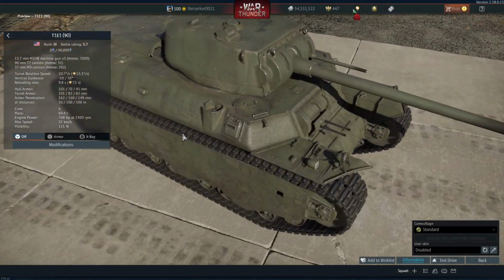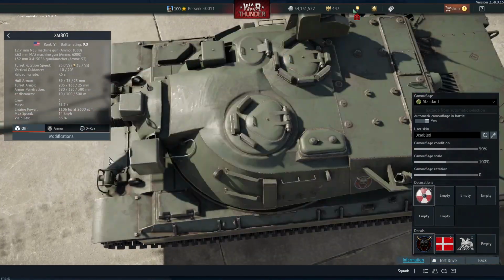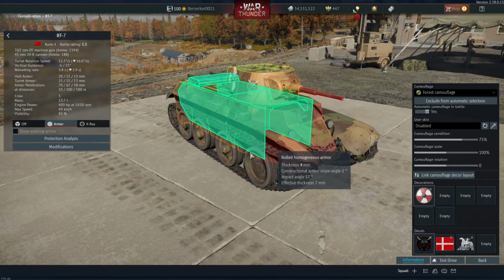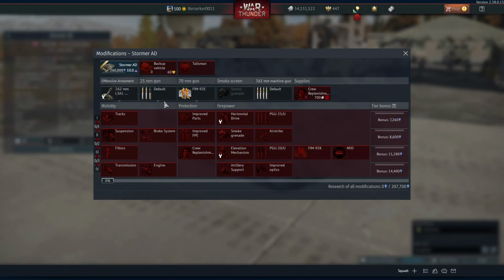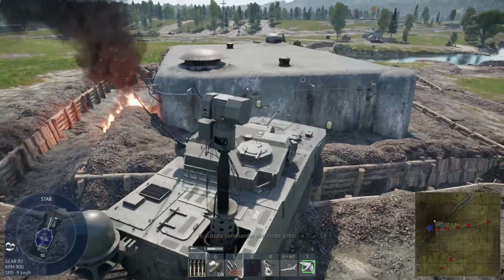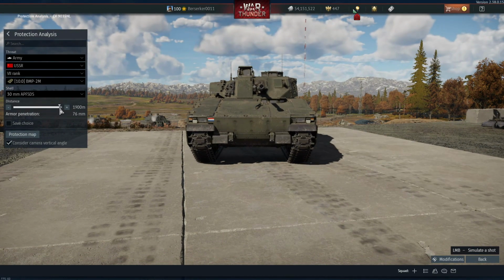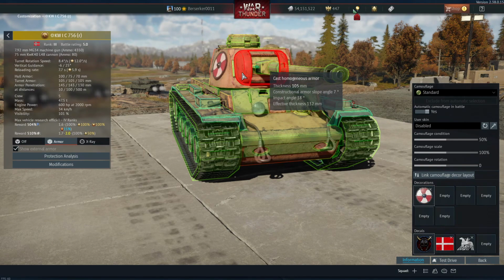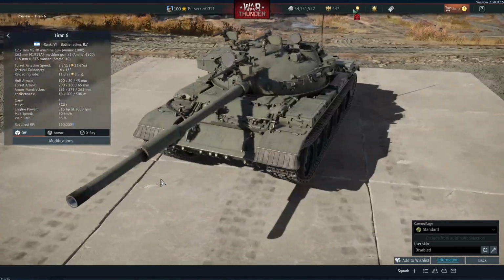War Thunder: Dance of Dragons Dev Server - Ground